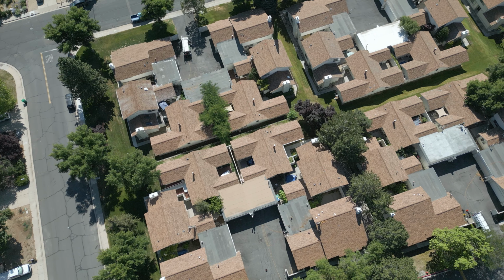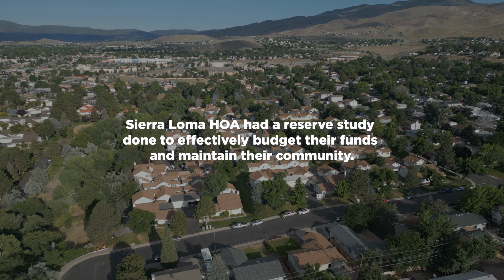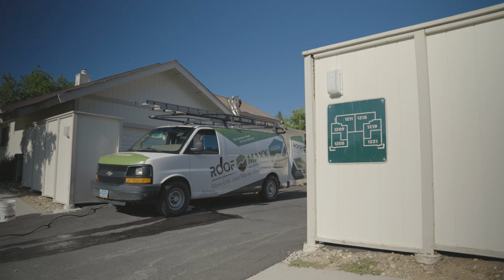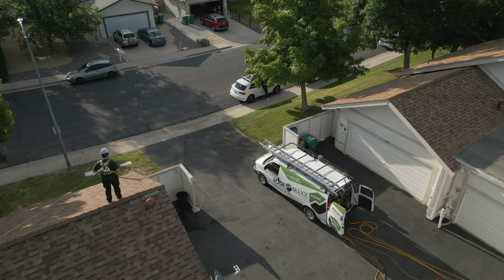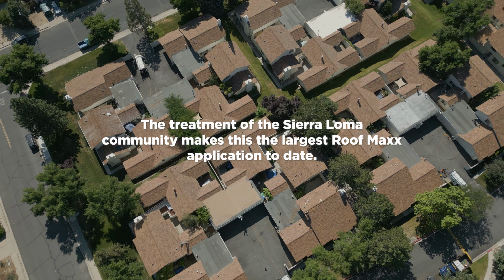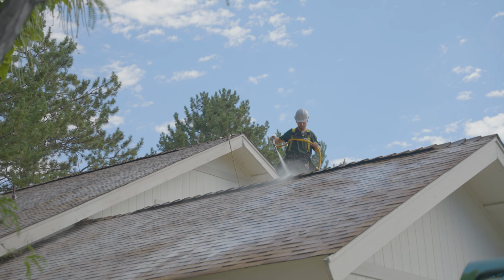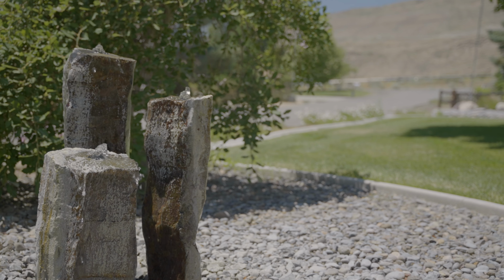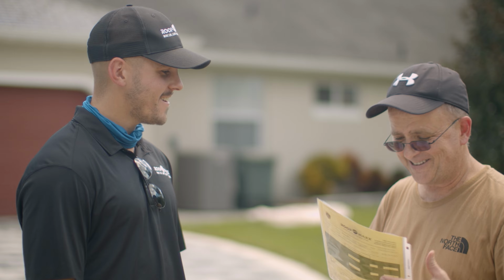Sierra Loma Roof Maxx Job